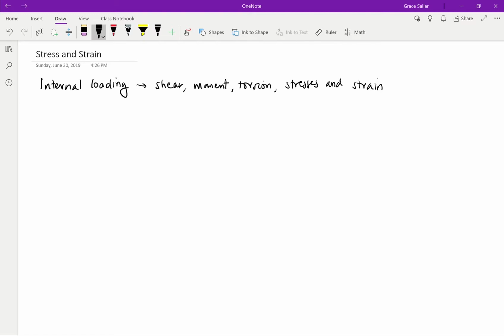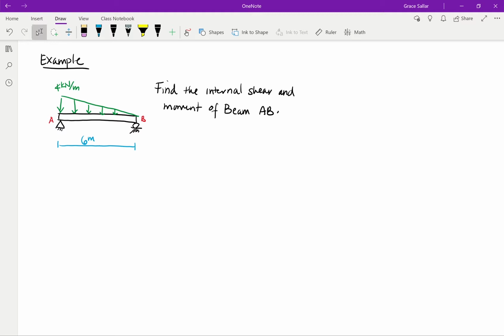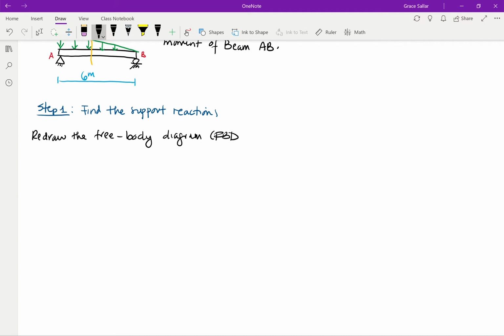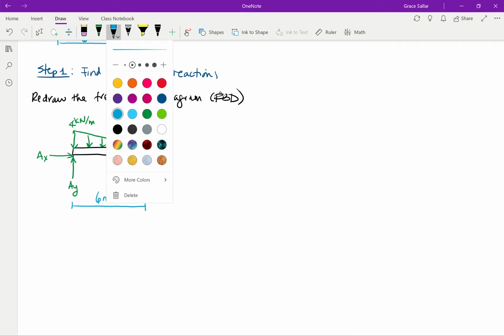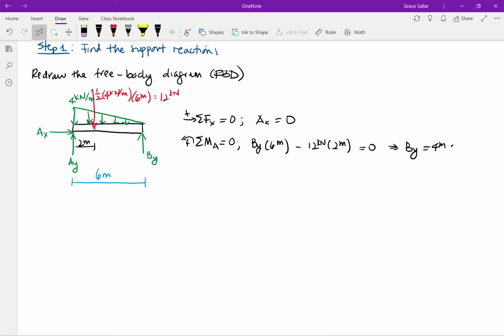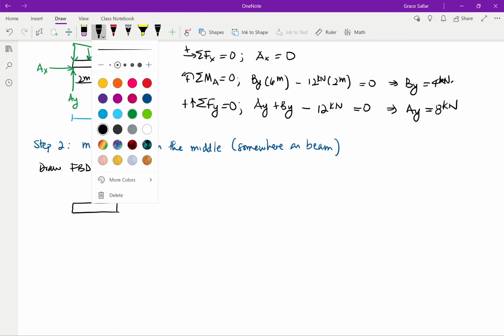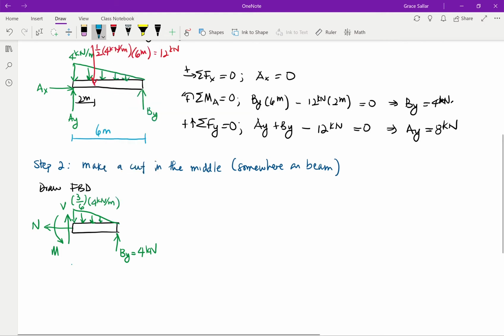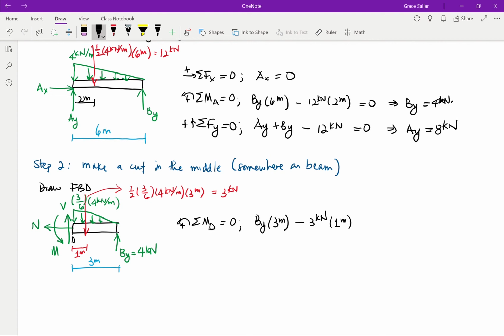ET 2220 - Stress Introduction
This is a quick introduction of ET 2220 online at Ohio University. More videos to follow.